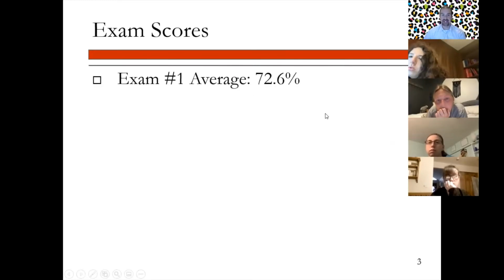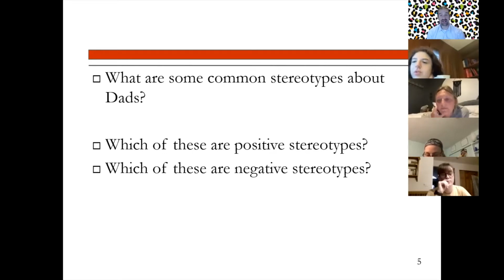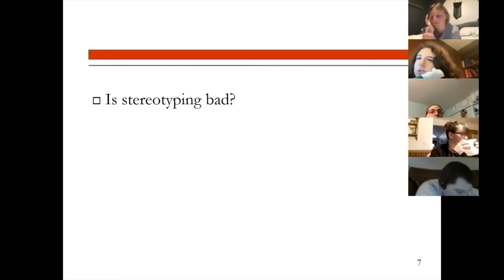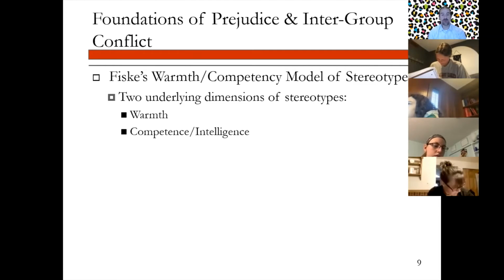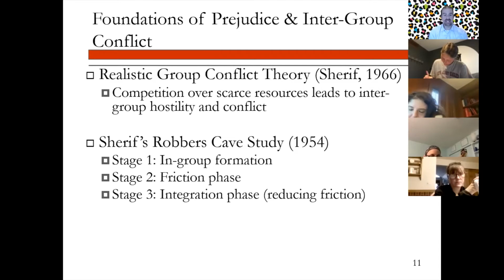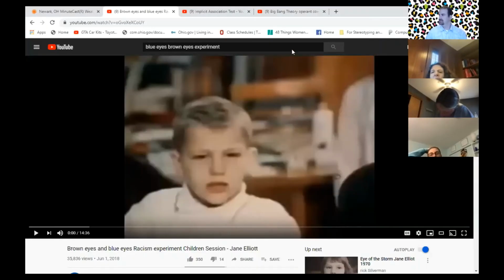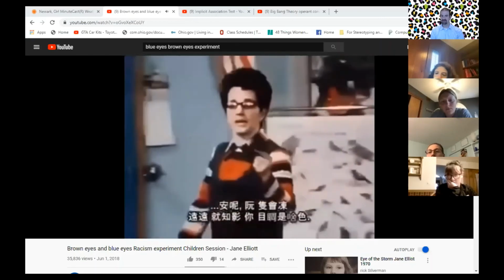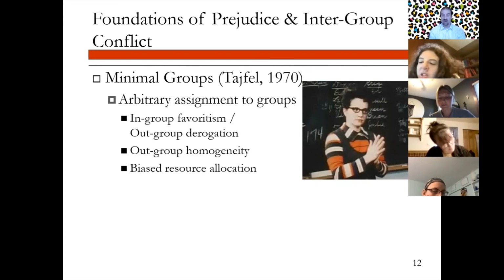PSYCH 3325 (Intro to Social Psych) 4.7.2020 Stereotypes and Prejudice Part 1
This video describes the basic terms related to stereotyping, prejudice, and discrimination. It also discusses the foundations of prejudice and inter-group conflict.